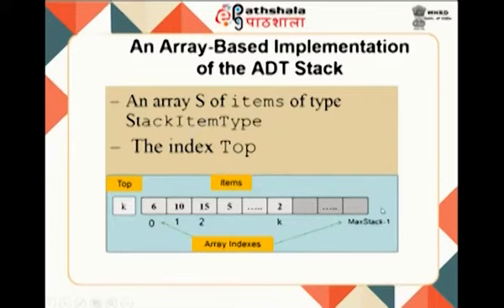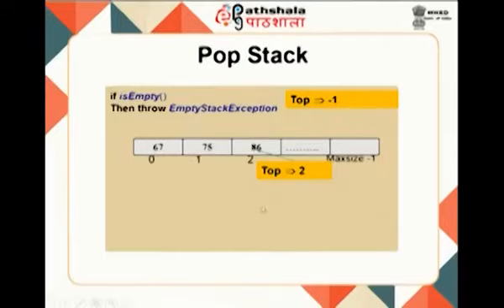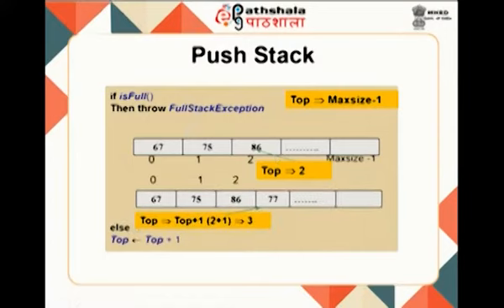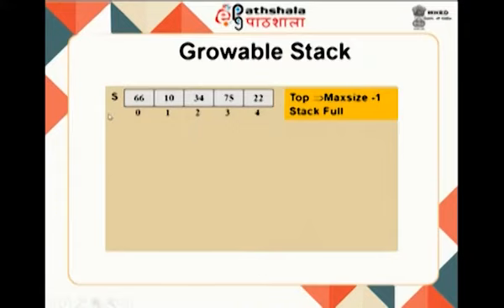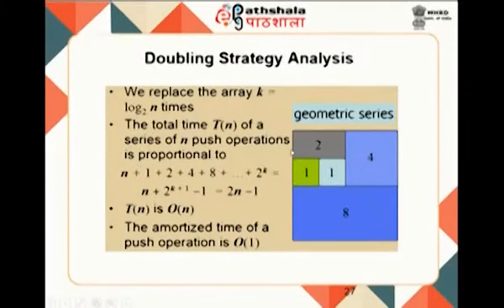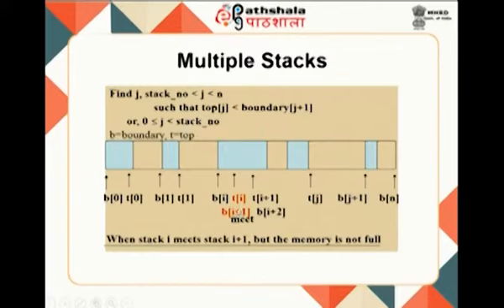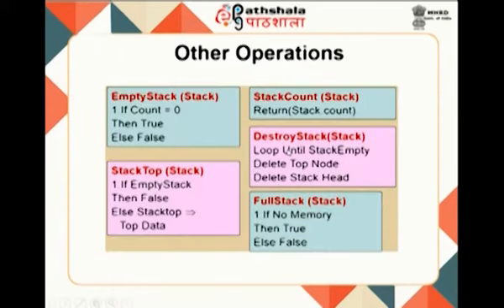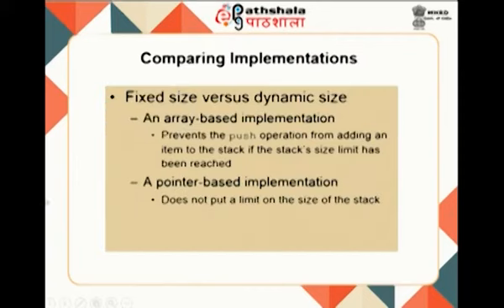M-08. Implementation of stack ADT